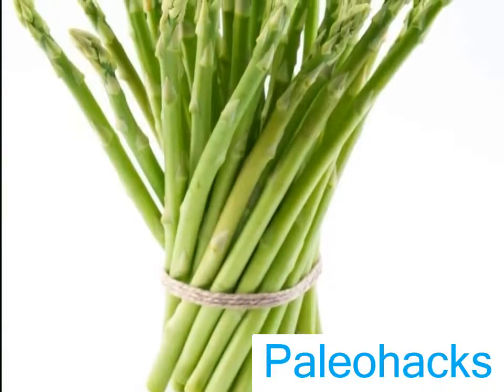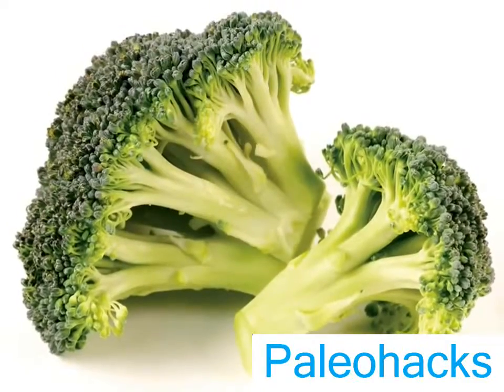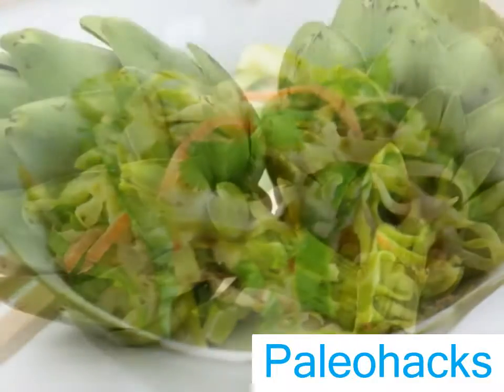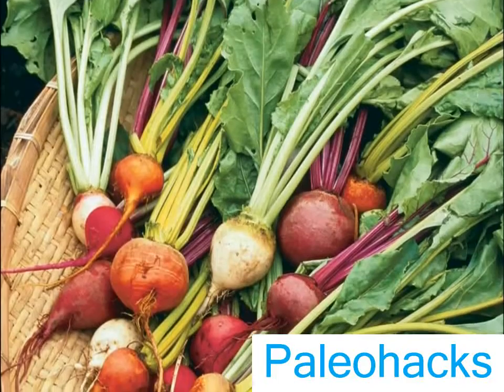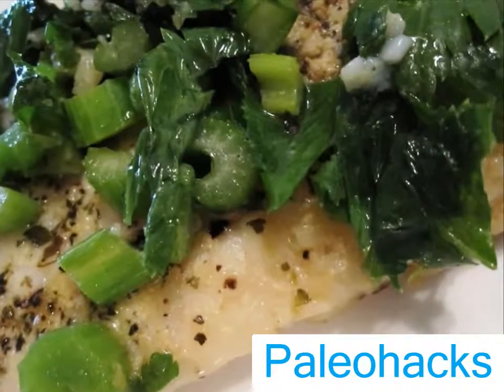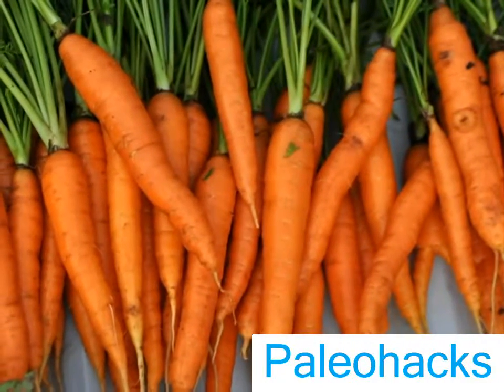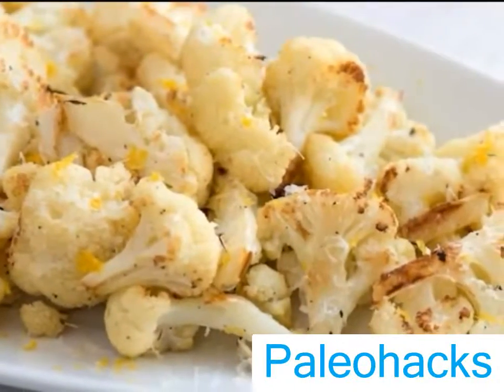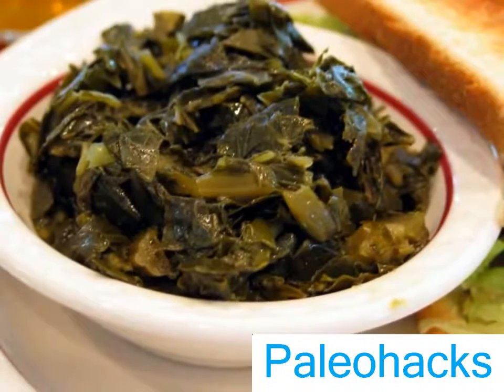Foods You Can Eat on the Paleo Diet - Veggies - Part 1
Paleohacks Cookbook, Breakfast time Cookbook, Free+shipping and delivery Paleo Eats, And Primal Sleep.

paleohacks recipes
paleohacks newsletter
paleohacks review
paleohacks cookbook
paleohacks before and after
paleohacks snacks
paleohacks cookbook pdf
free paleo recipes
paleo gradual cooker recipes
paleohacks cookbook recipes
paleo beef recipes
paleo dishes easy
paleo meal prep
paleo diet
paleo quality recipes breakfast
who is paleohacks
paleo hacks cookbooks
paleohacks llc
paleohacks paleo sweets cookbook
paleo recipes
paleo recipe e book review
the paleohacks paleo cookbook
paleohacks blog
paleohacks dessert cookbook
paleohacks cookbook amazon
paleohacks cookbook author
paleohacks cookbook review
paleohacks cookbook reviews
paleo before and after thirty days
paleo before and after no exercise
average weight damage on paleo
paleo before and after male
paleo diet weight reduction one month
paleo diet results after one week
how long does it try see results from paleo diet
paleo diet testimonials
paleo diet supplied phone number
paleo diet phone number
paleohacks instagram
paleo appetizers to buy
paleo sweet snacks
paleo travel snacks
paleo movie snacks
paleo treat bars
paleo treats for weight loss
paleo treats for kids
free paleo cookbook download
1000 paleo dishes pdf
paleo eats cookbook free
paleo diet publication download free in tamil
paleo diet plan pdf
paleo diet indian recipes pdf
paleo primer pdf